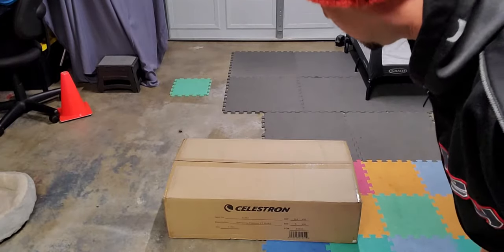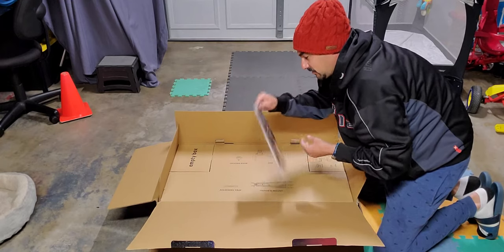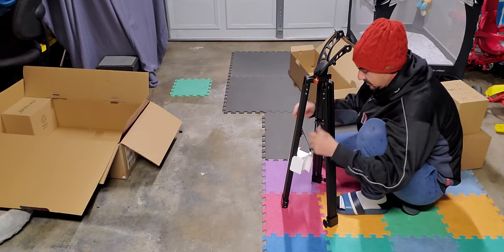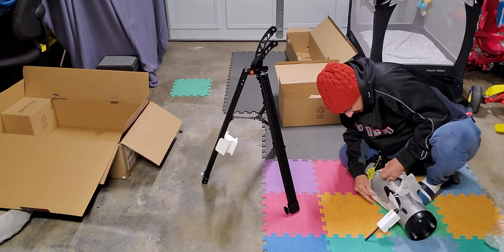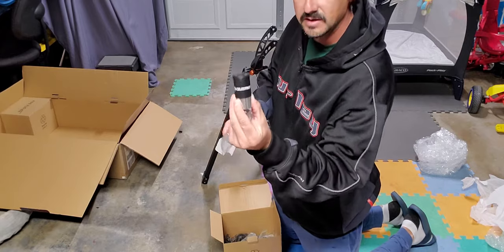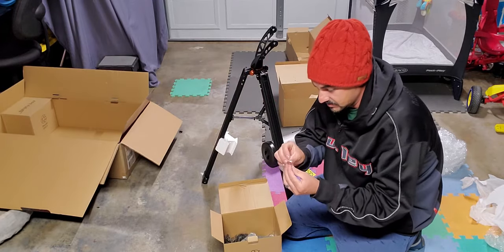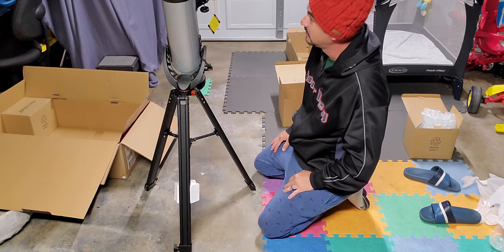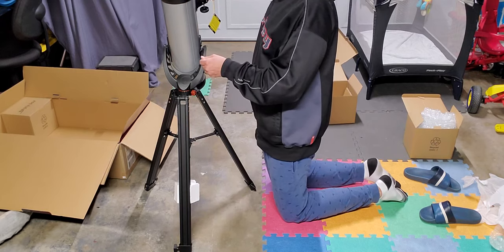Celestron Starsense AZ 114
A starter telescope. This is just an unboxing with some explanation. My apologies for the video quality. Some of my criticism is so you understand what you're getting into. Telescopes are not inexpensive and you should know some of the hardware provided. I hope this little bit helps, and you should know, as is, it is a decent place to test the hobby. If you enjoy what this has to offer, you will find yourself upgrading soon.

Clear skies.